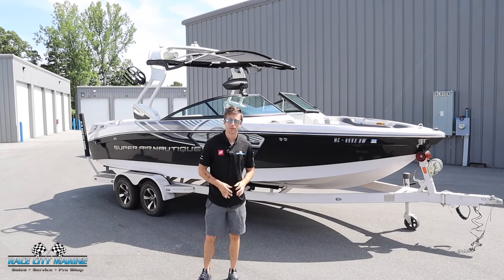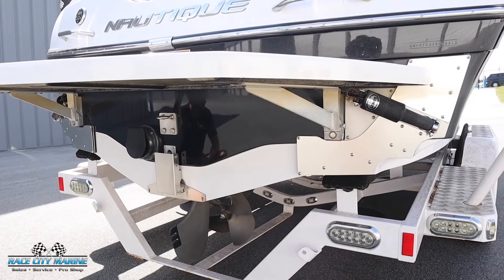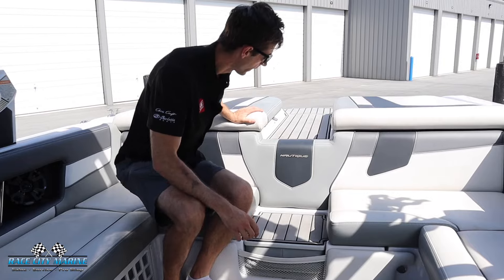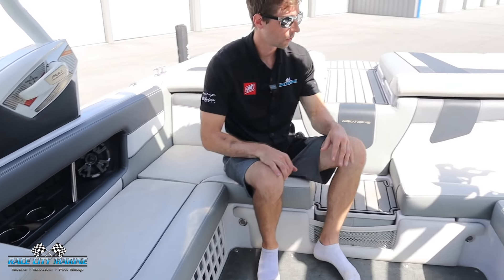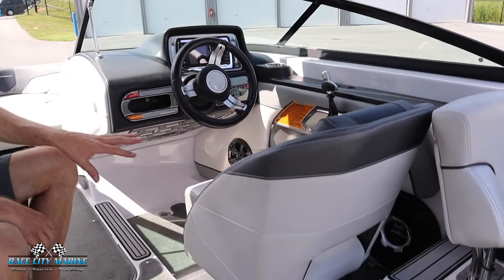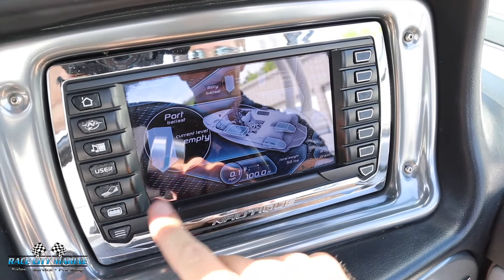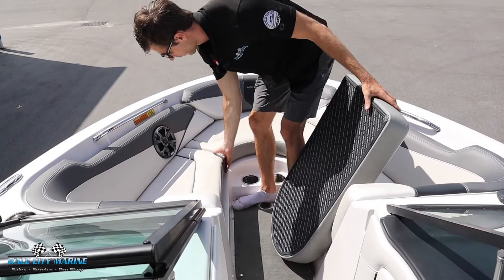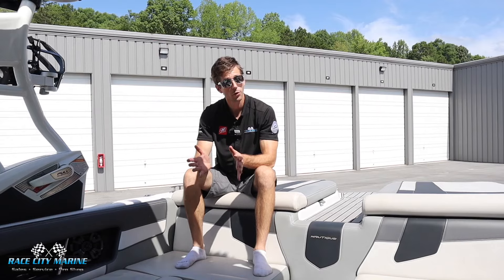2013 Super Air Nautique 230: Walkaround and Review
Hull ID: CTC 33010